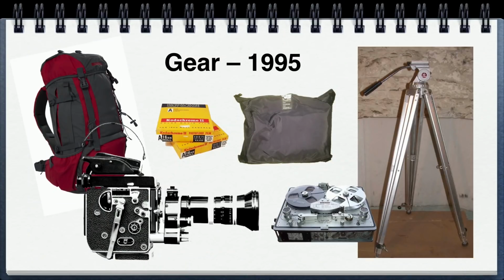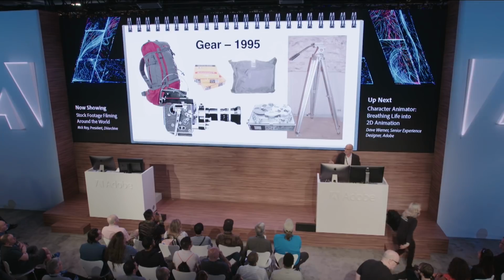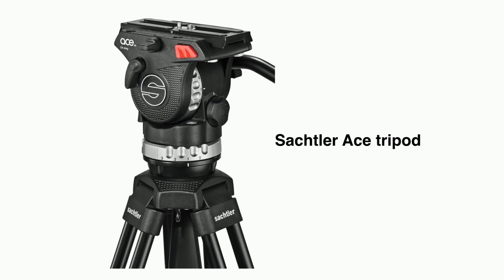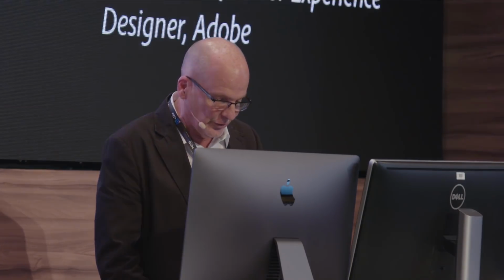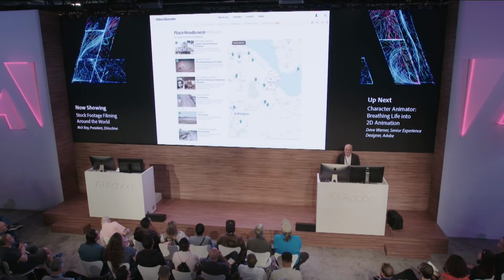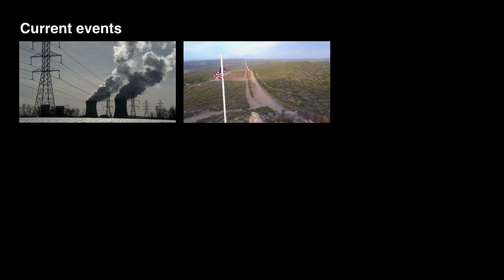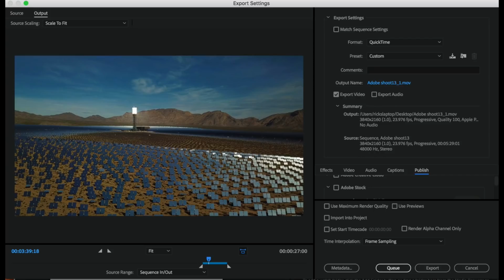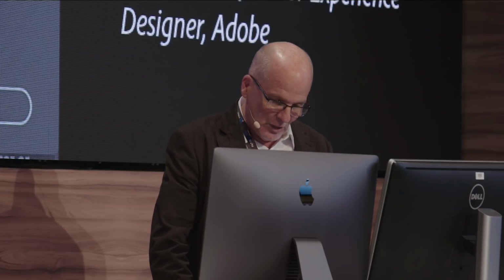Stock Footage Filming Around the World (NAB Show 2018) | Adobe Creative Cloud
Rick Ray is full of great stories he’s collected through his years of traveling the world as a photographer and filmmaker. Watch his presentation to hear how he decides where to go, what to shoot, and most importantly how to make a living producing stock video and imagery for services including Adobe Stock.

Watch interviews, overviews, and more from Adobe at NAB Show 2018